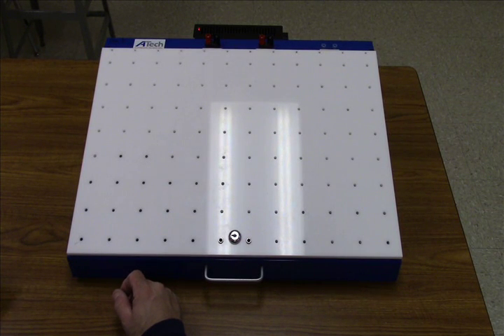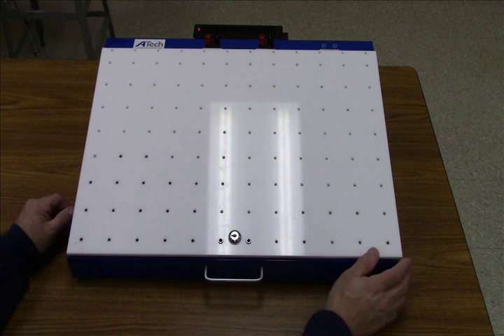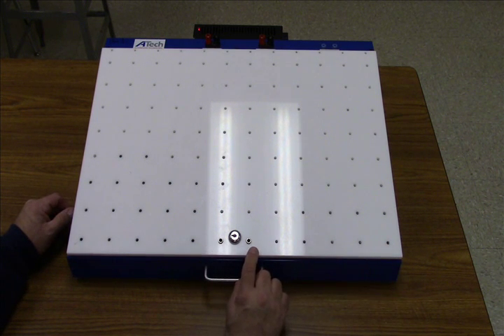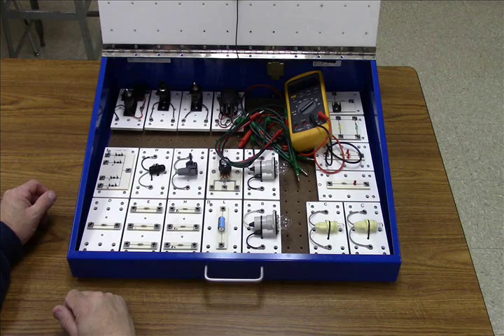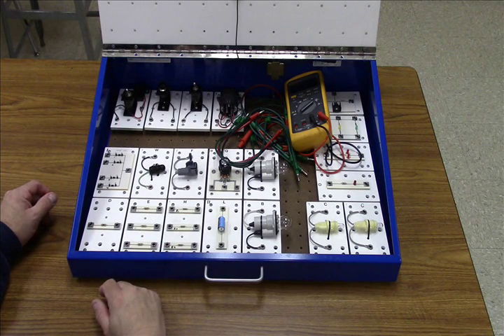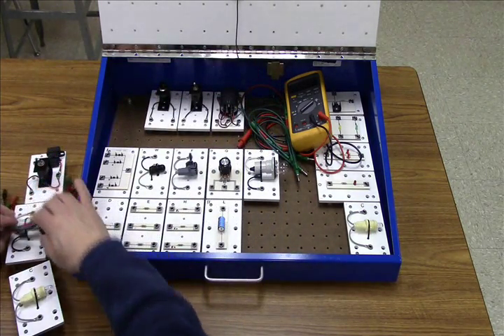Using the ATech Electrical Board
In this video we will discuss the basic use of the ATech electrical board used in class.